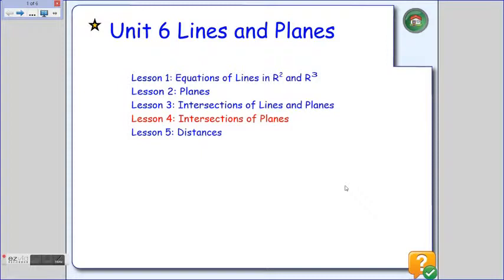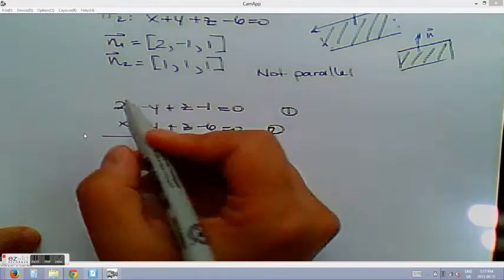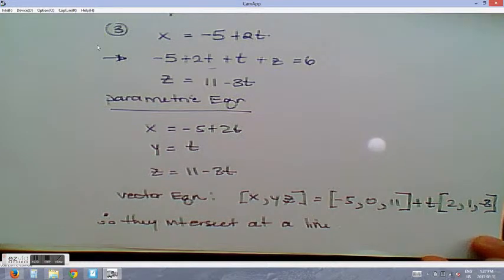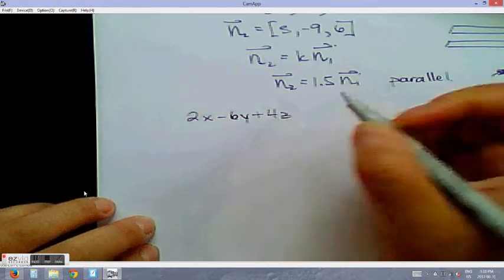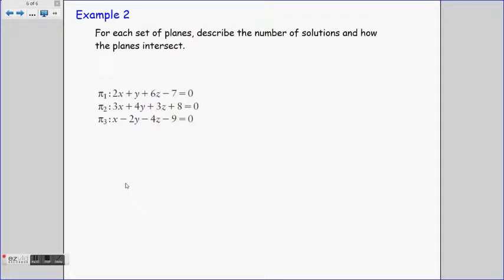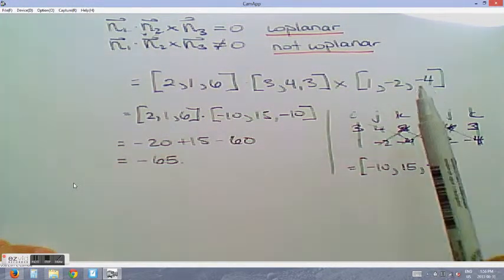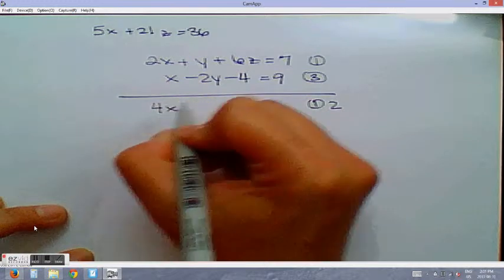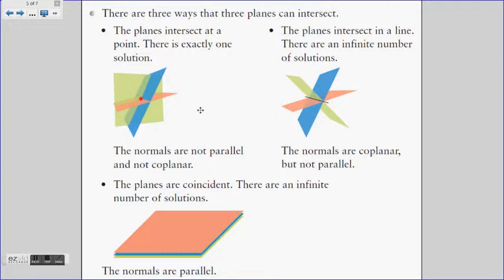Unit 6 Lesson 4